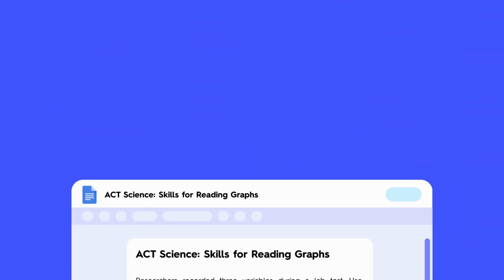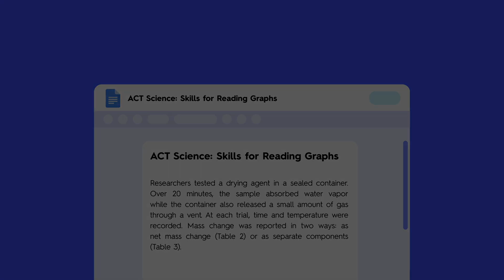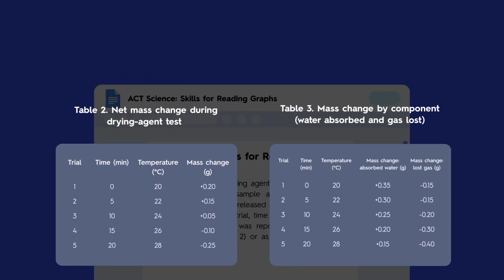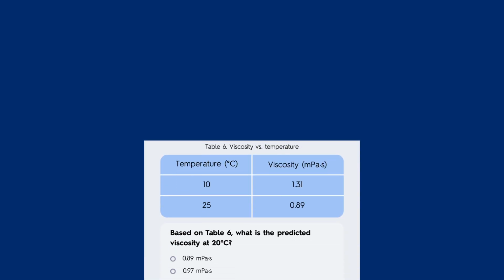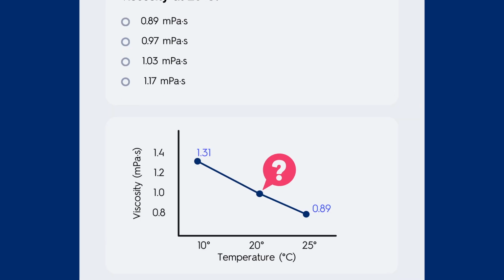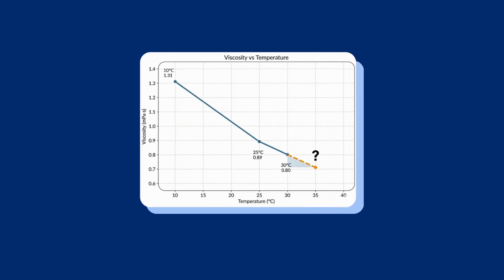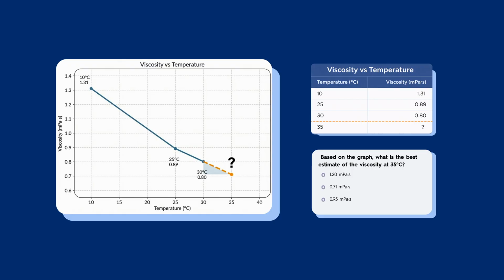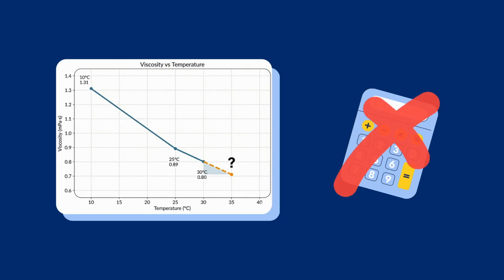ACT Science – How to Read Charts and Data Efficiently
ACT Science charts are designed to look easy—until one small detail costs you points. Learn how to read charts strategically with targeted practice tests, flashcards, and study guides:

This video breaks down how ACT Science charts and tables really work. You’ll learn:
- Why ACT Science data is often out of order
- How to read column and row labels correctly every time
- Why similar-looking charts may be organized differently
- How to track data based on the question—not the chart
- How to handle unfamiliar scientific terms without slowing down
- How interpolation and extrapolation work on ACT Science
- How to follow trends to eliminate unreasonable answer choices

Perfect for ACT test takers, ACT Science prep, and students who want a reliable method for reading charts quickly and accurately under time pressure.